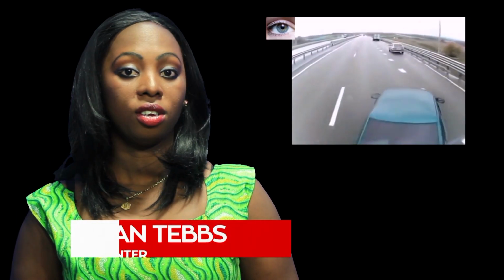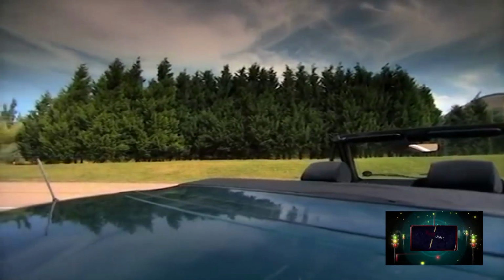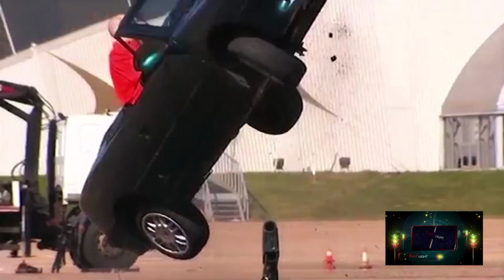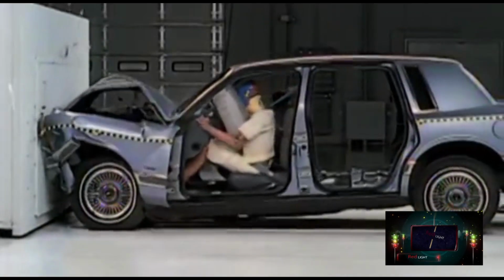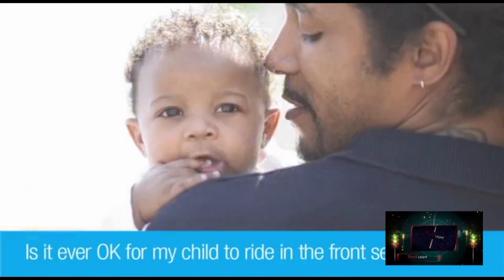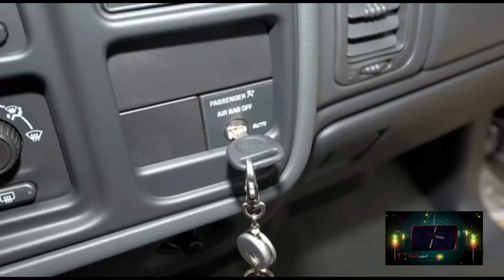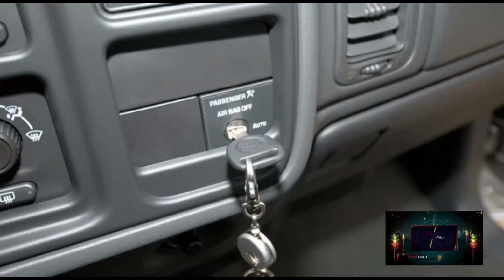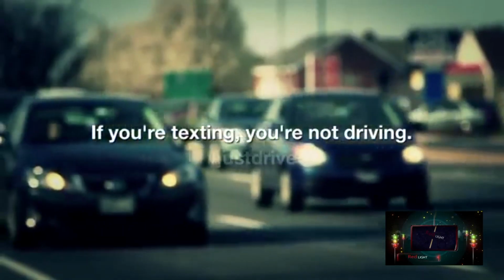Gambia Red Light Jumpers Epi 13 GRTS Reality Show